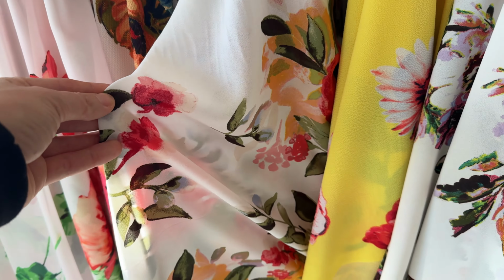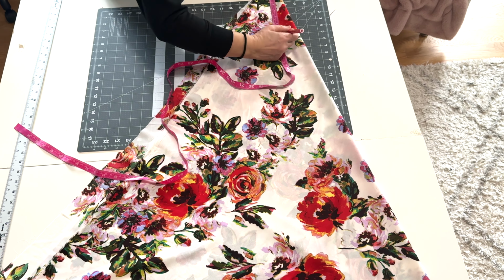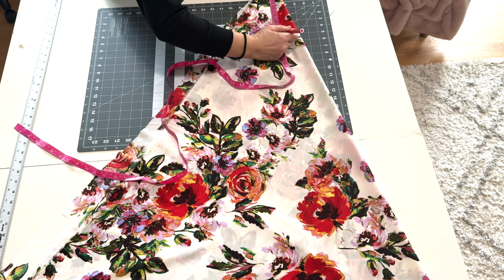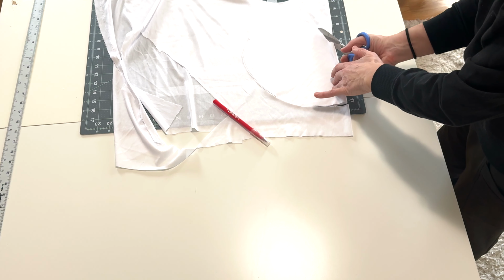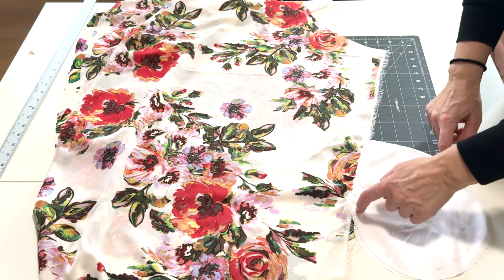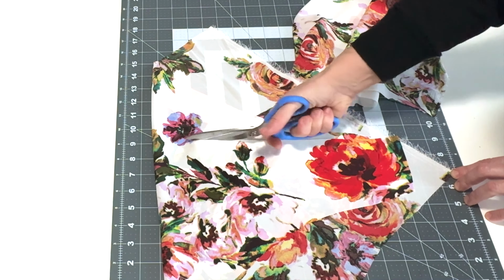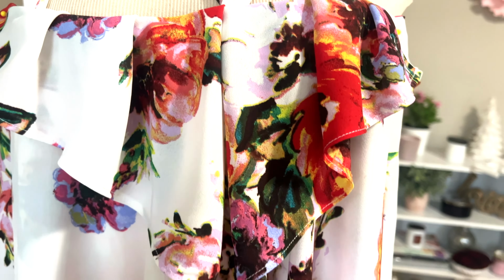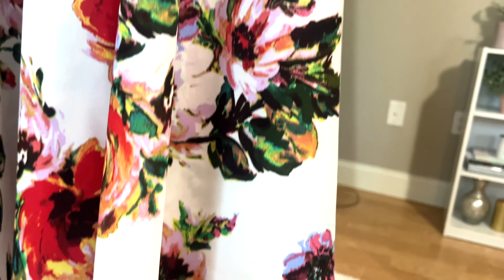I Made A Summer Dress With Pockets | Beginner Friendly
In this DIY sewing video, I will show you how I cut and sew a beautiful and very easy summer dress from scratch with just 1.5 yard of fabric and only $7.5. Whether you're a beginner or have some sewing experience, this video is perfect for anyone looking to add a stylish piece to their wardrobe. First, gather all the materials you'll need, such as fabric, a sewing machine, scissors, and a measuring tape. Then, follow along and have fun sewing the fabric to create a trendy summer dress that you'll love wearing all season long.